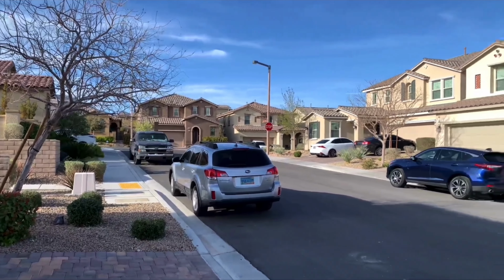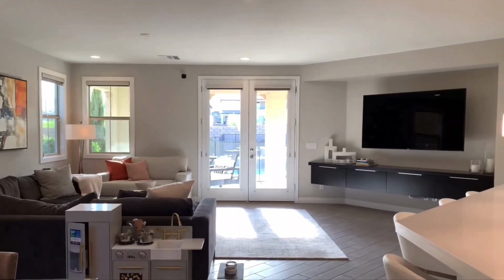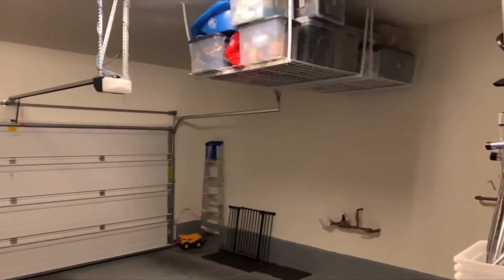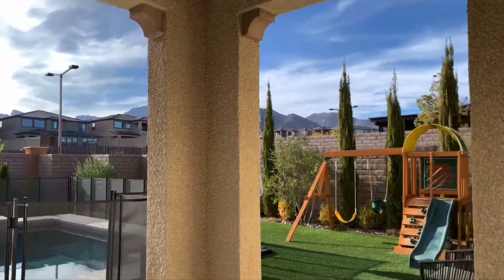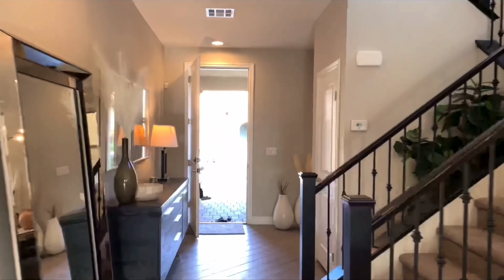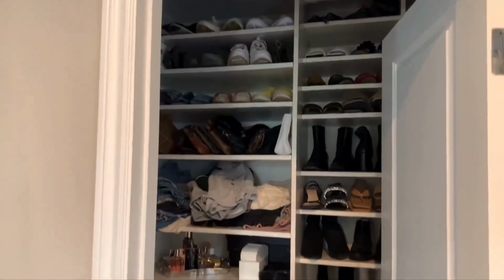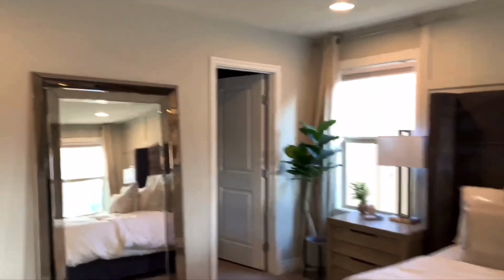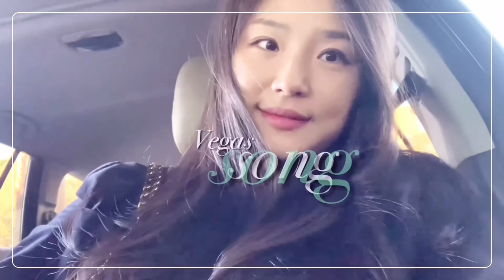라스베가스 썸머린 수영장 있는 집 구경 하실래요~? 폭스 힐스 공원 옆 Summerlin house with a pool next to fox hills park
안녕하세요 베가스 송 입니다
오늘은 제가 처음으로 음성 녹음을 해서 영상 만들어 봤어요
제목소리 자기가 들으면 엄청 어색한거 그거 아시죠?
너무 오글거리지만 그래도 용기내어 첫 시도 해봤어요
여러분은 어떠신가요? 듣기 편하신가요?
자막이 좀더 좋으신가요?
어떤게 편하신지 댓글 달아주세요 ㅎㅎ
여러분의 의견이 영상 만드는데 저에겐 큰 도움이
됩니다
아울렛 다녀 오는길에 남편이 집 하나 비디오로 찍어야 한다고해서 저도 같이 다녀오게 됬어요
그런김에 카메라을 켜서 제가 살짝 찍어 봤는데요
아무래도 부동산 전문가가 아니기에
뭐라고 설명을 드려야 할지 모르고 ㅎㅎ
주절주절 수다만 떨다가 끝났어요
남편이 찍어온 영상을 보충 해놨으니
더 길게 구경 하시기 바랍니다 ㅎㅎ
섬머린 집구경 하시다가 궁금하신 부분은
언제든지 댓글 남겨 주세요
감사합니다

Steve J. Kim